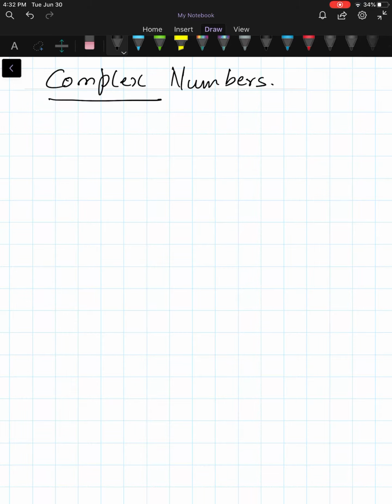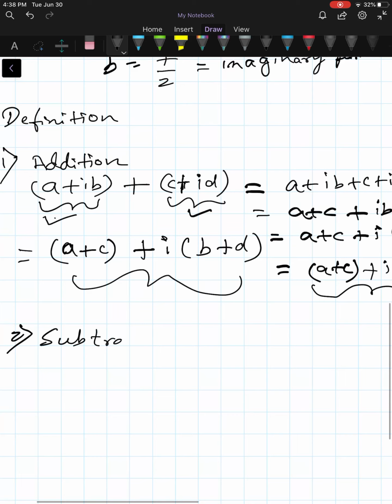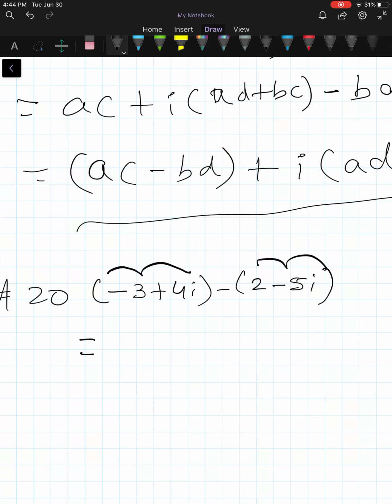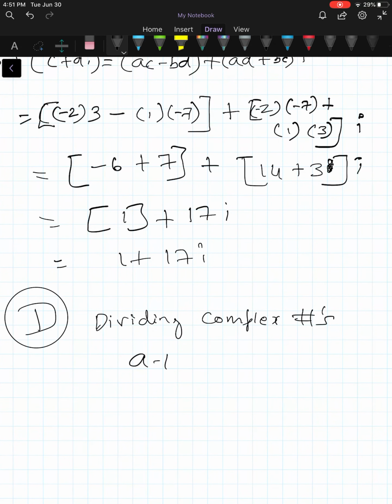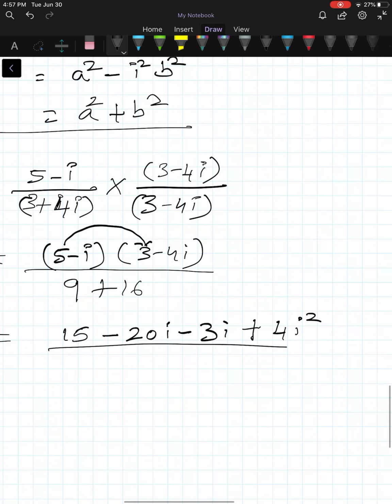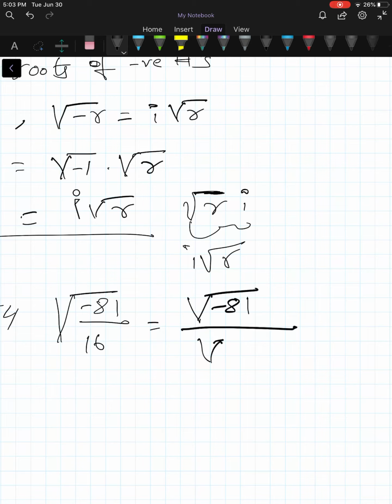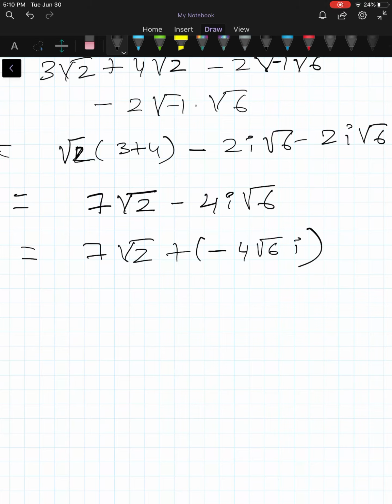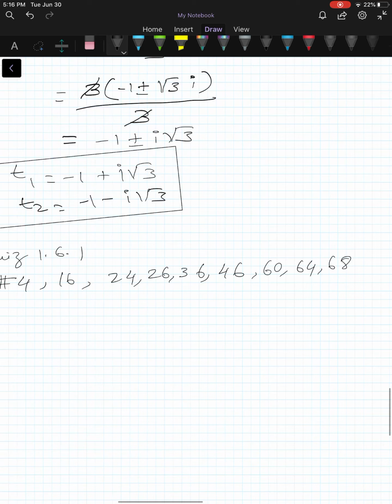Section 1.6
Complex numbers